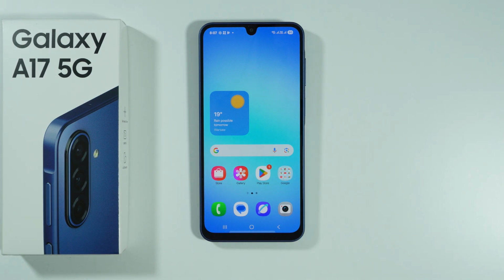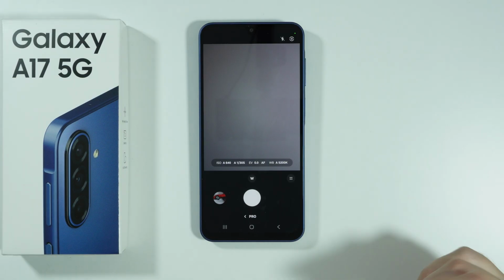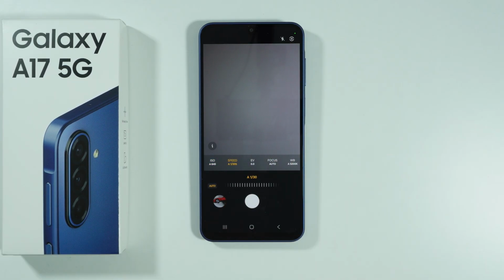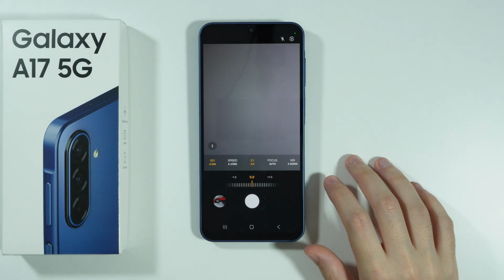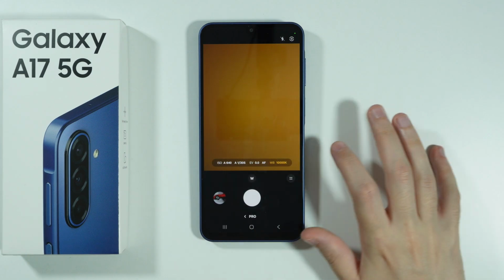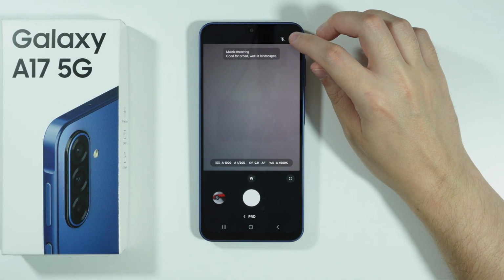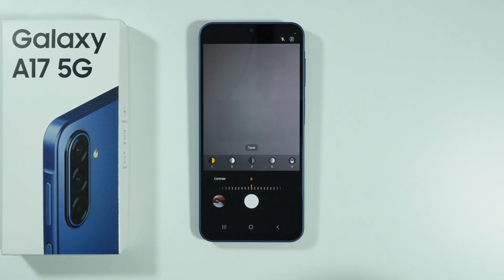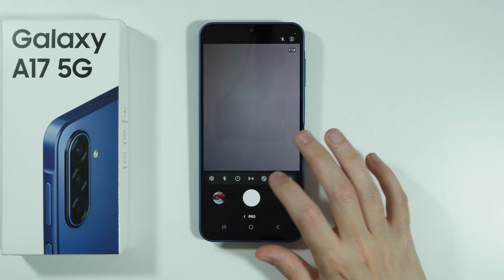Samsung Galaxy A17: How to Use Pro Mode in Camera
Discover how to use Pro Mode in the camera app of your Samsung Galaxy A17, if available. This guide explains how to access manual controls for settings like ISO, shutter speed, white balance, and exposure compensation. Using Pro Mode allows you to capture customized photos with greater creative control beyond automatic settings. Learn to adjust parameters for low-light, motion, or artistic photography on your Samsung Galaxy A17.